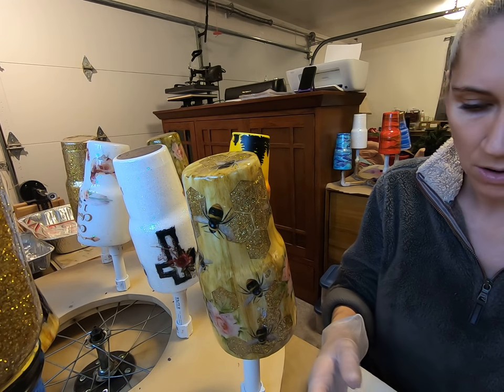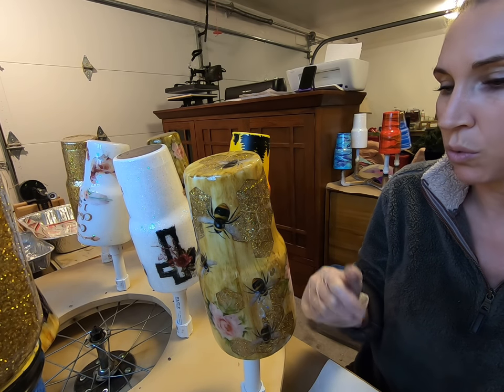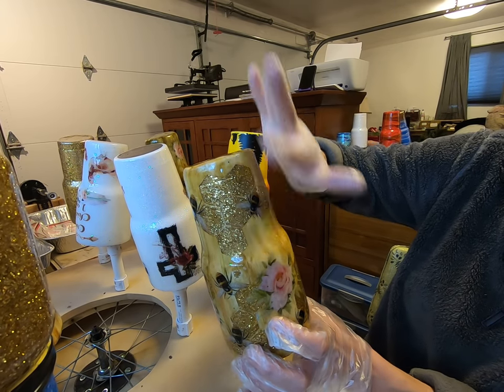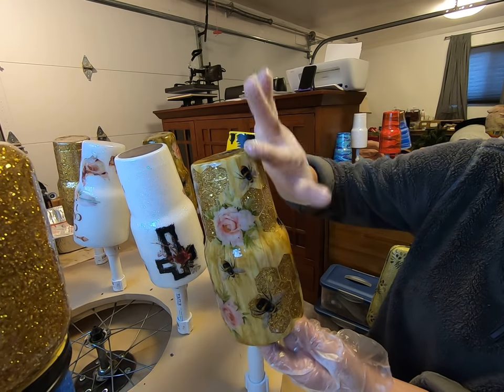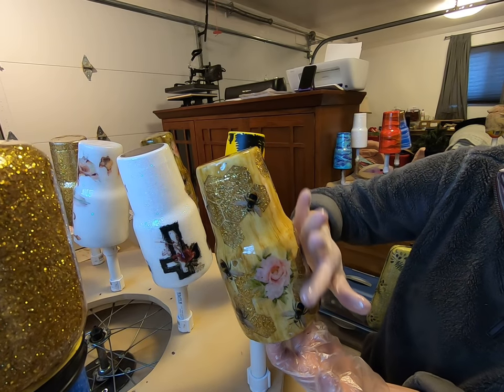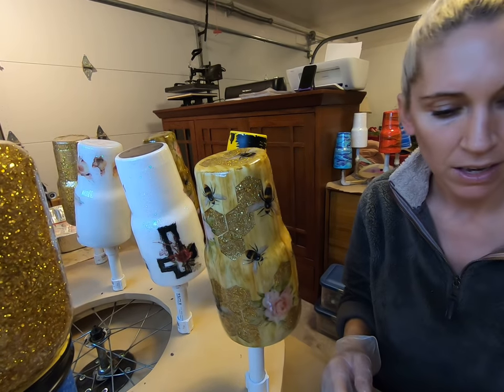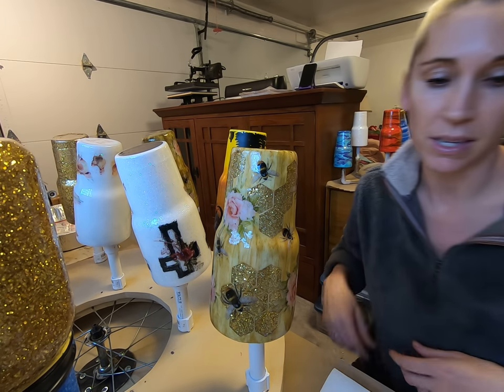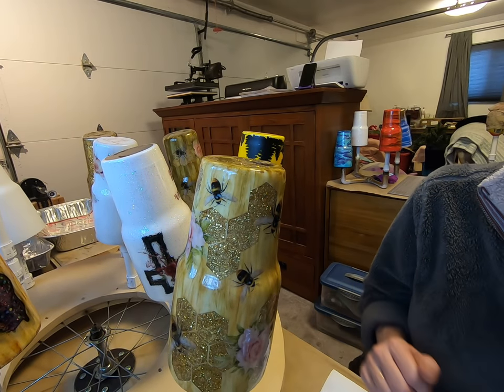Epoxy Hang Method Tumbler Hangmethod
This is a video to show how to do epoxy on a tumbler without having a turner or hand turning. Quick and easy! Less epoxy wasted!!

Here is a list of supplies you may need to do this project!
Come join our Facebook group to share your creations, ask questions and win prizes!!
Our Amazon Shopping List
30 OUNCE TUMBLERS
20 OUNCE TUMBLERS
20 OUNCE TALL TUMBLERS
WINE GLASS TUMBLERS
SILICONE TOOL SET
SILICONE MAT
SILICONE STIR STICKS
NITRILE GLOVES
VOC RESPIRATOR I USE
TUMBLER TURNER
FOAM INTERTS FOR MULTIPLE SIZED TUMBLERS
220 GRIT SANDING BLOCK
220 GRIT SANDPAPER
DUST MASKS
MIXING CUPS